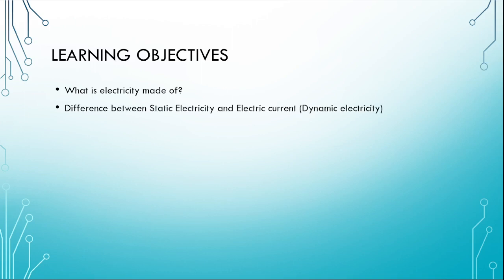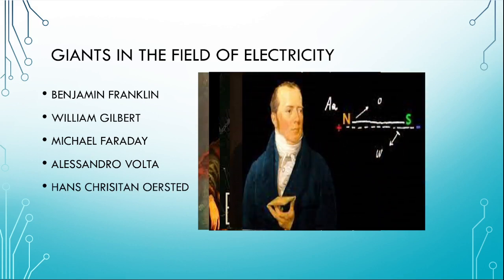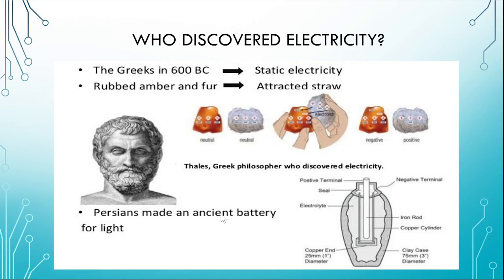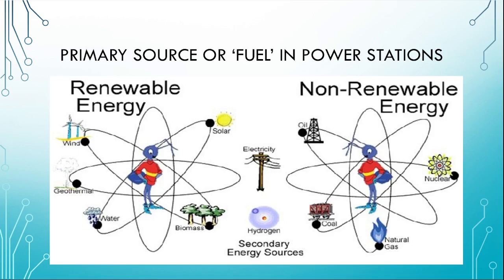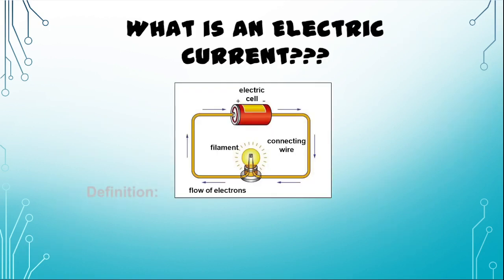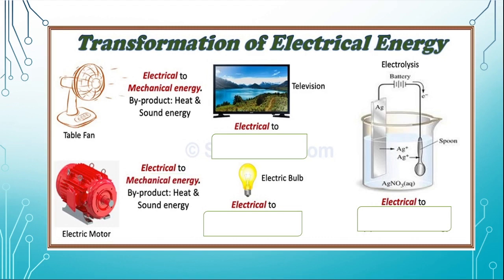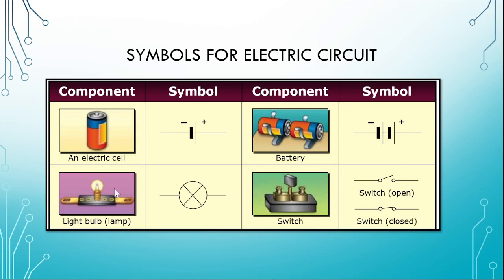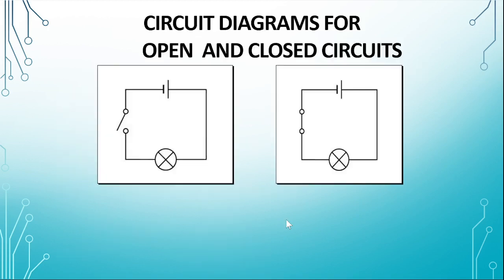STD6-SCIENCE-L15-Part1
Part 1 video on Electricity and circuits